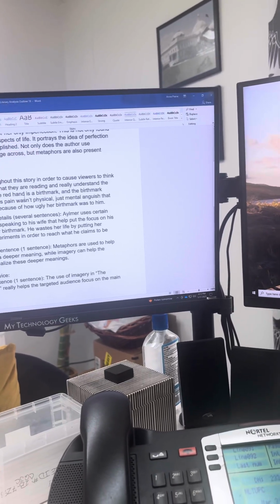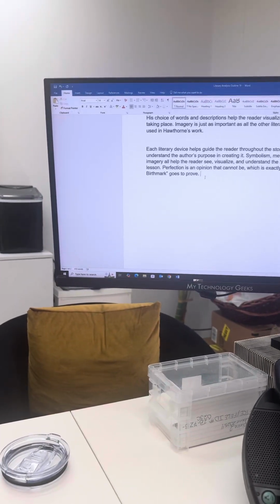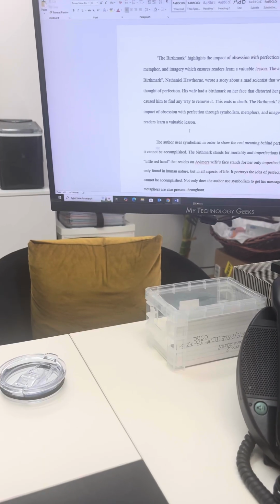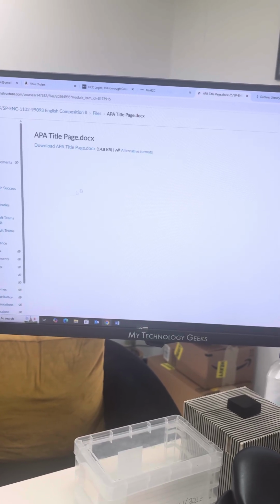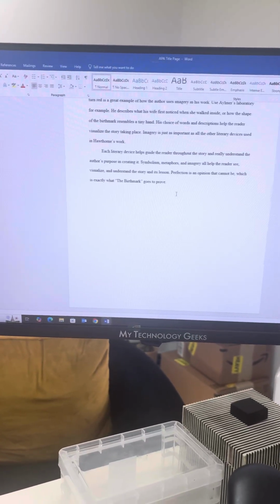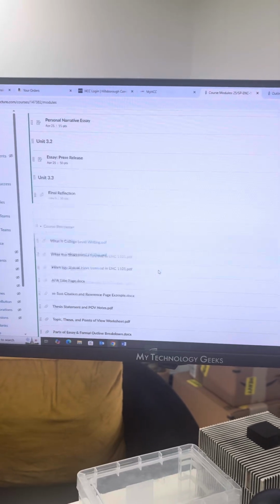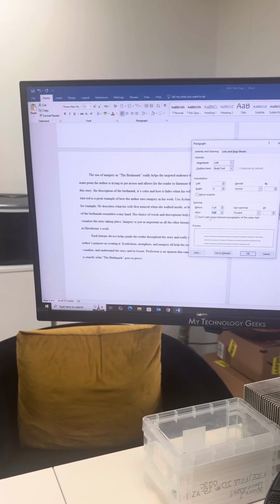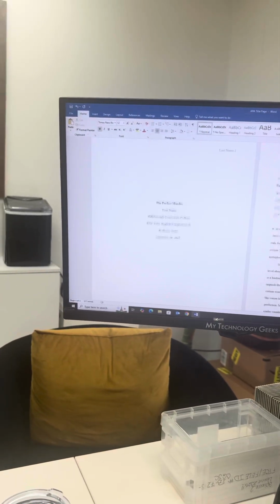From Outline to First Draft